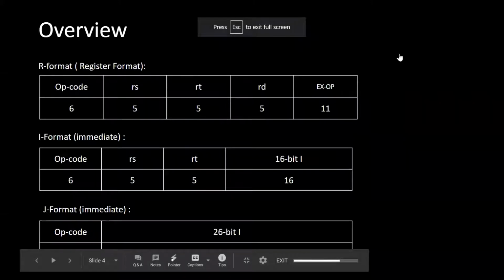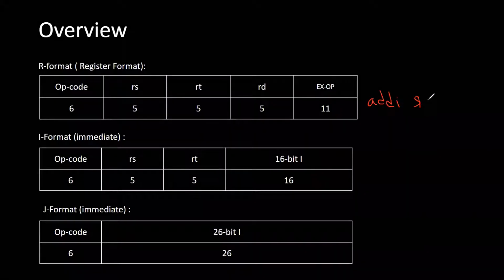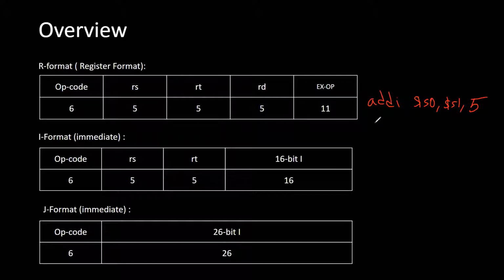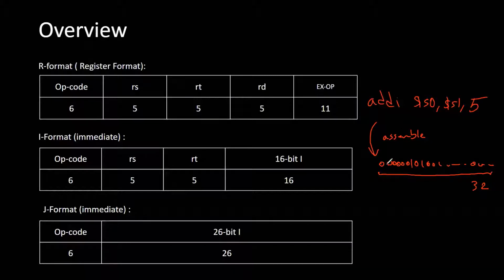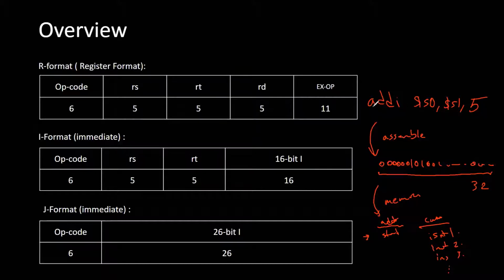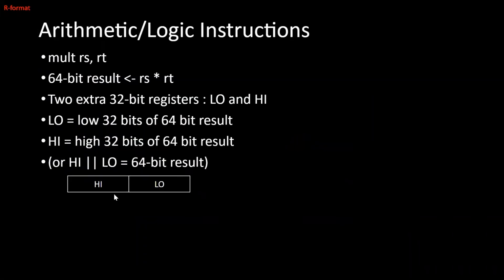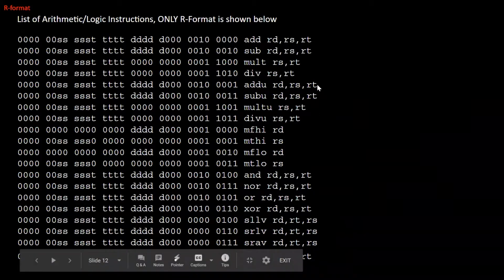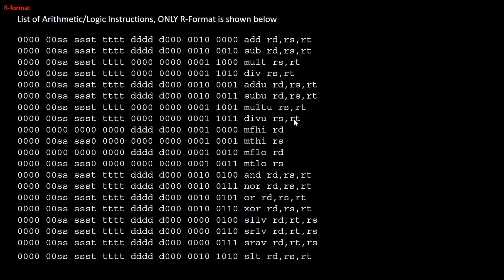Machine Language 07 I format Intro